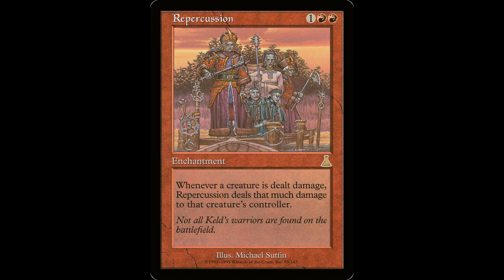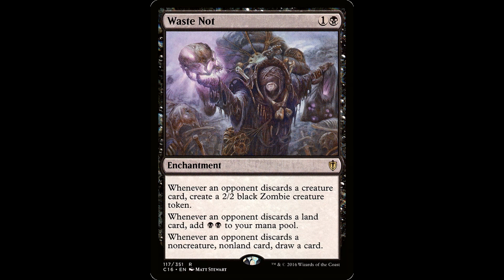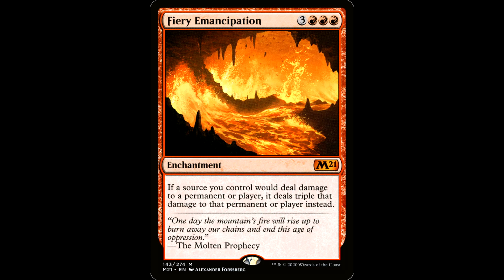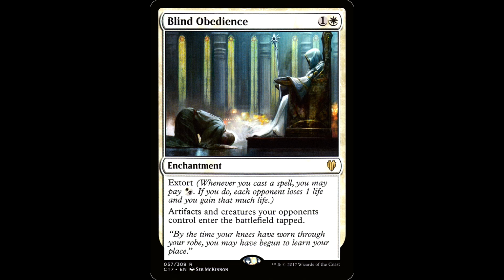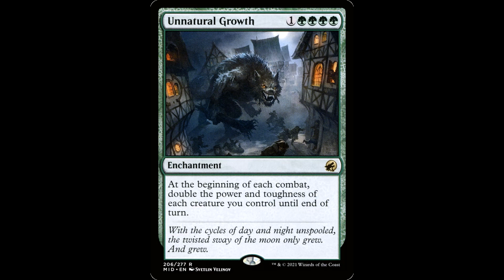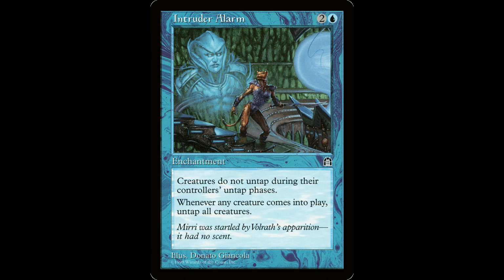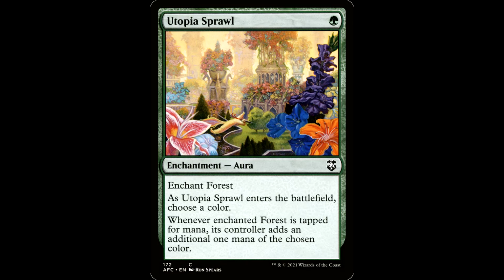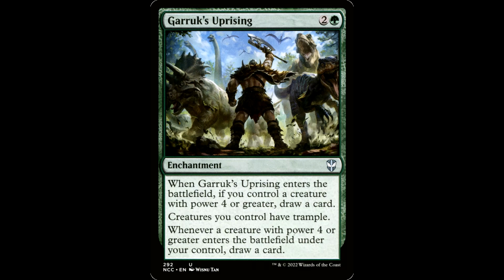Top Ten Bulk Enchanting Tales.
These are all, surprisingly, under $3.  Fantastic buys and I'll tell you why.